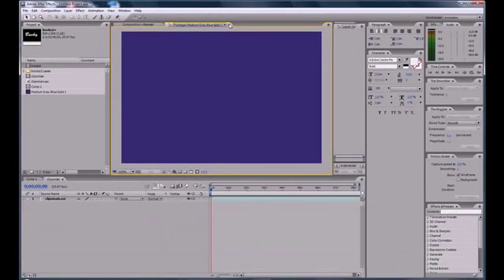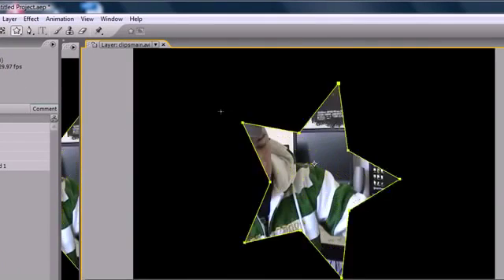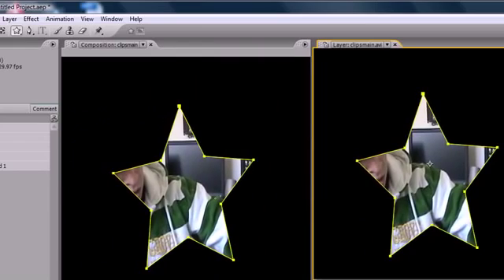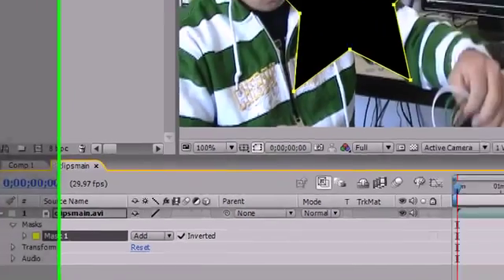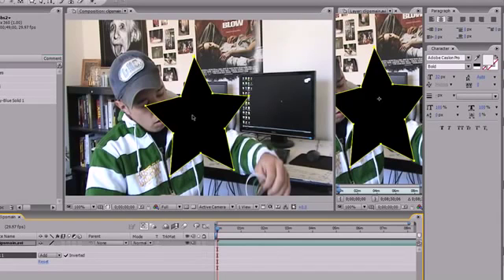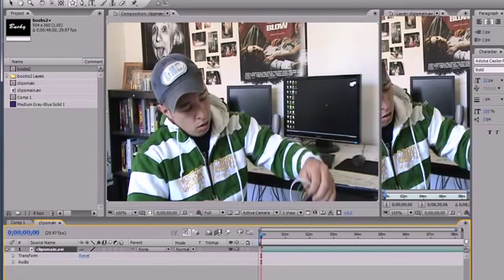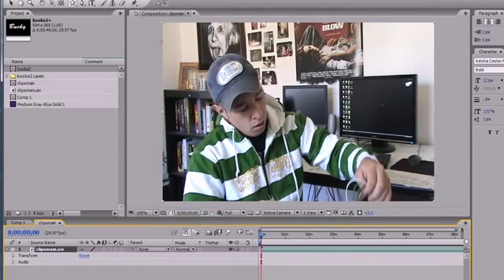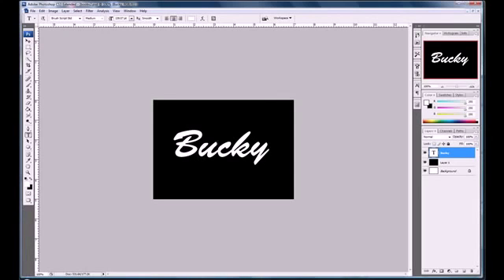after effects tutorial 20 luma matte effect | The New Bostoon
More updates